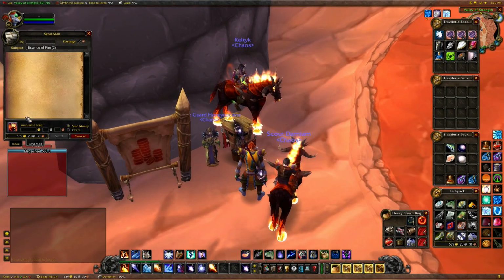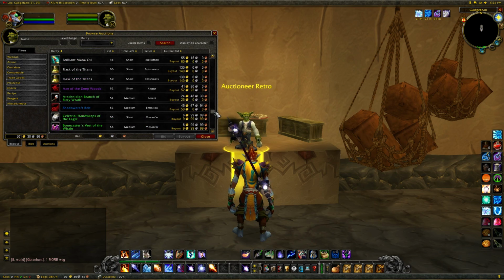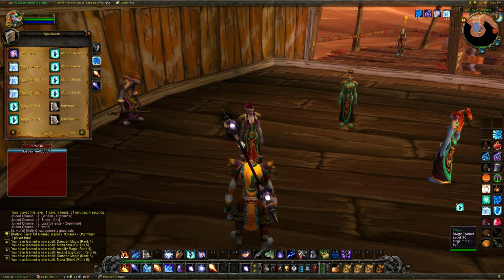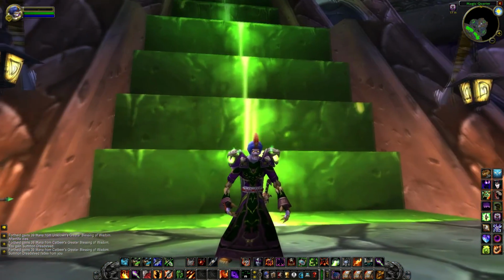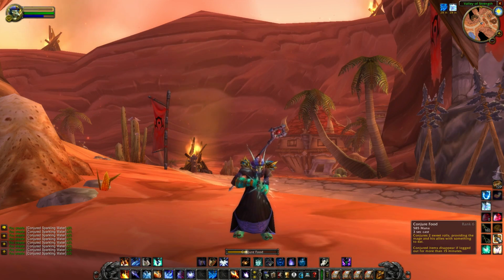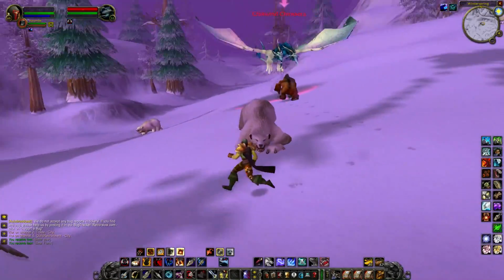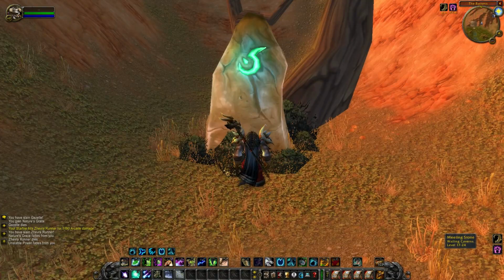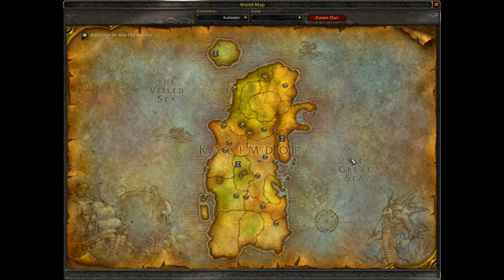The Differences Between Vanilla WoW & Modern WoW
So while making my Vanillagaming review I noticed a vast amount of differences between vanilla wow and the more modern interpretations and for funzies I decided to make a video about it and point out a few things here and there. Enjoy!